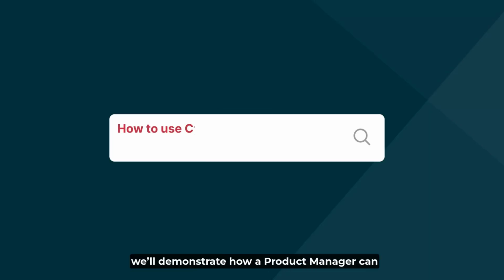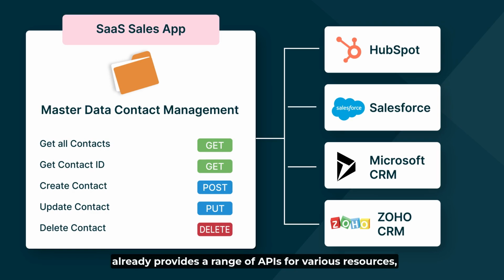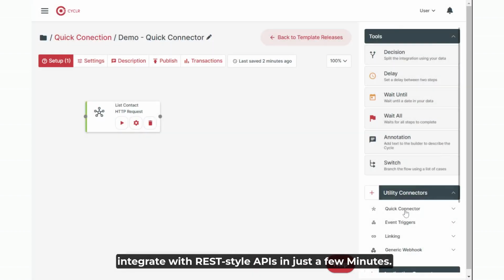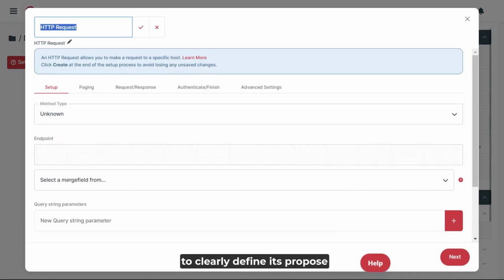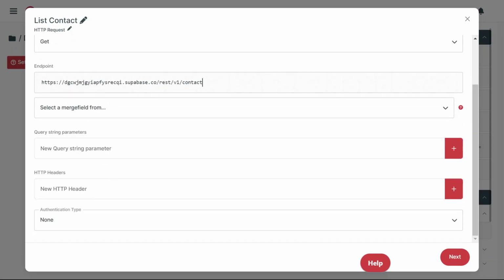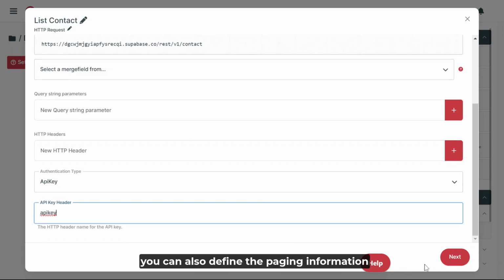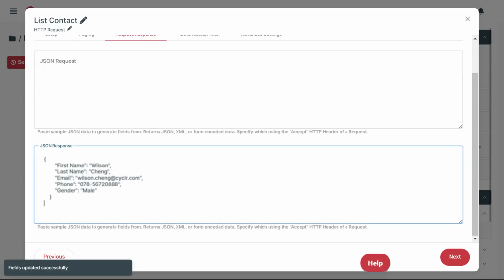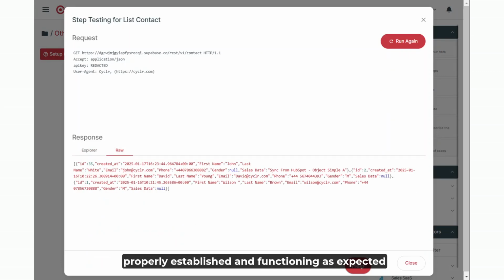RAPIDLY convert an API to a Connector with Cyclr!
🔹 What You'll Learn:
Creating Quick Connectors: A step-by-step guide of how to use Cyclr’s Quick Connector to create a rapid API Connection, configuring them to specific actions and data interactions.

👨‍🏫 Who Should Watch:
This tutorial is perfect for developers, product teams, and anyone keen on expanding their integration offering. Whether for developing integrations or learning how APIs work, this guide offers valuable knowledge to enhance your integration-building prowess.